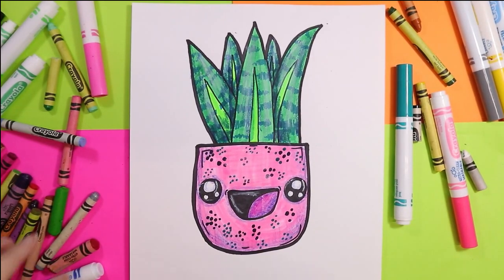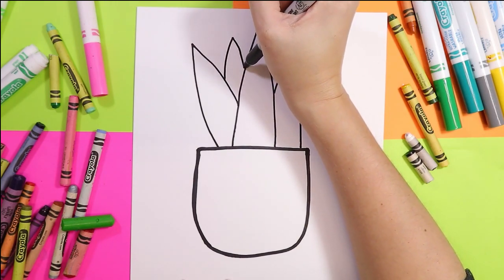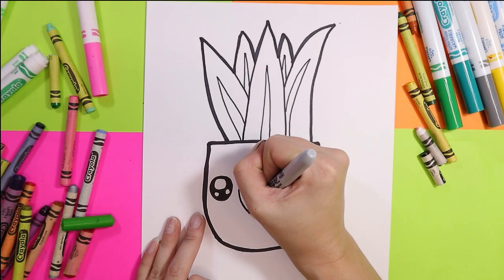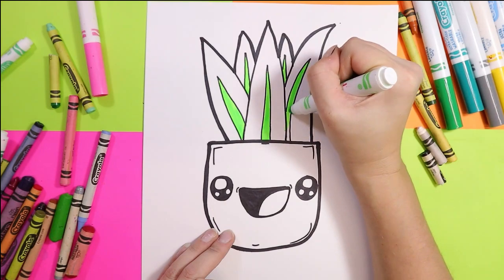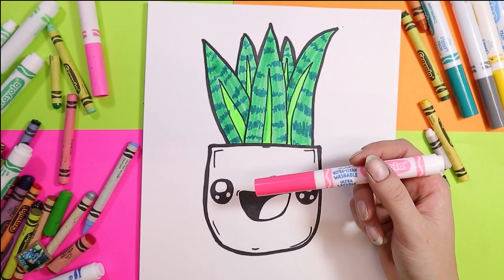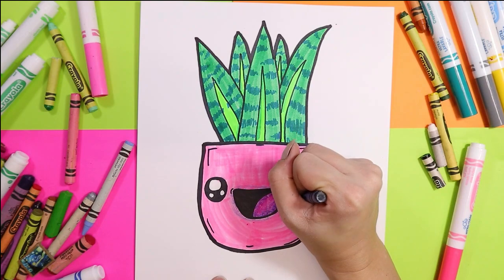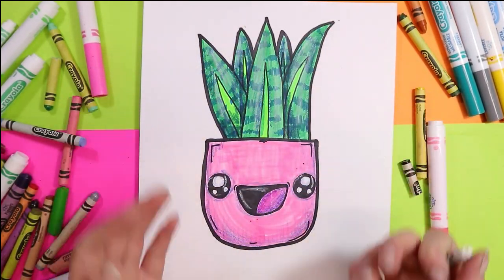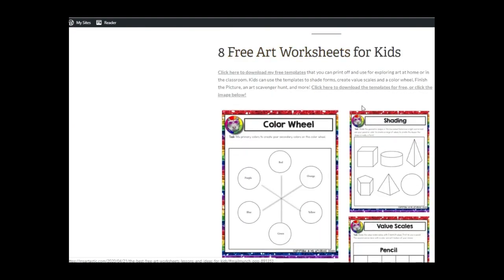How-To Draw a Snake Plant, Kawaii Plant Drawing Tutorial for Kids!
Let's a cute, kawaii snake plant with this art lesson! Learn how to draw a snake plant with this art tutorial that makes learning art easy to do. Use whatever mediums or materials that you have and follow along with this tutorial! This is a quick and easy, hands-on drawing and art tutorial that you can do at home or in the classroom.

Ms Artastic